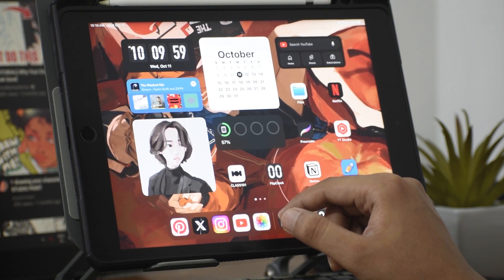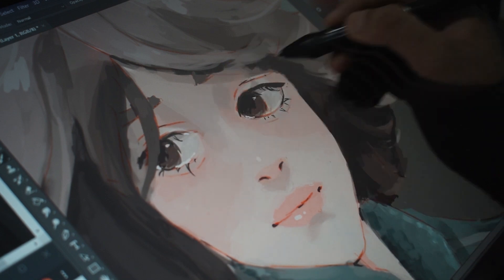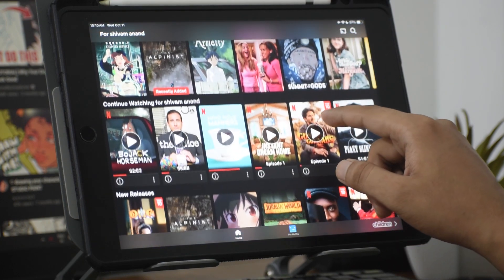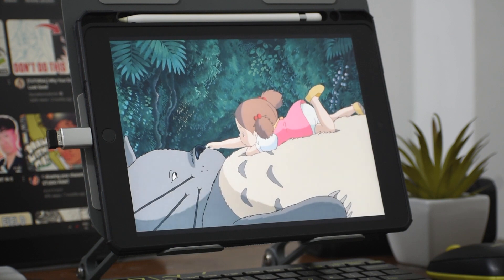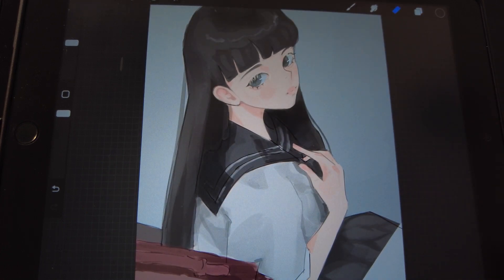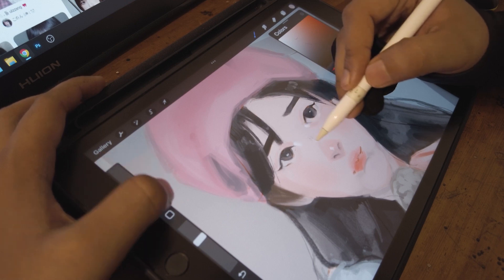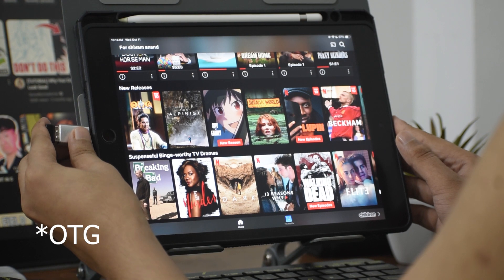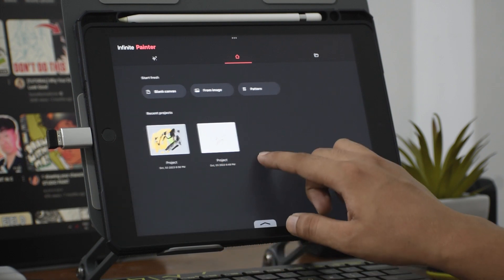Ipad 9th Generation After 1 year for digital artist with procreate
I have been using an iPad for the last 1 year and doing art on it for the last 6 months, these are the things u need to know before buying it...

iPad 9th generation 10.2 inch
apple pencil 1st generation
textured screen protector
Ergonomic stand
Ergonomic Stylus Grip